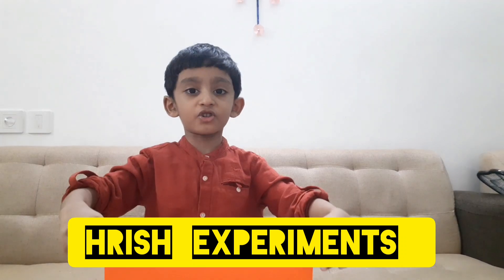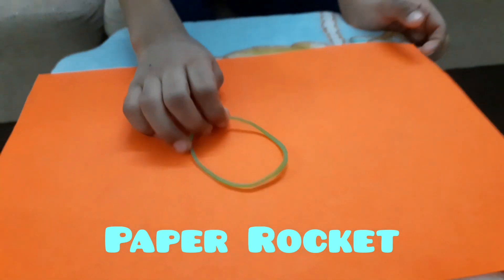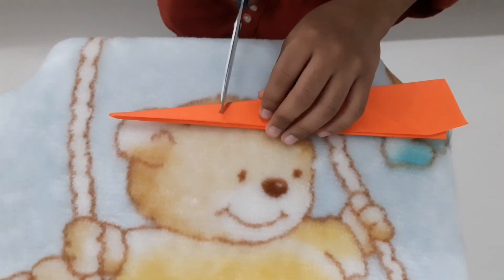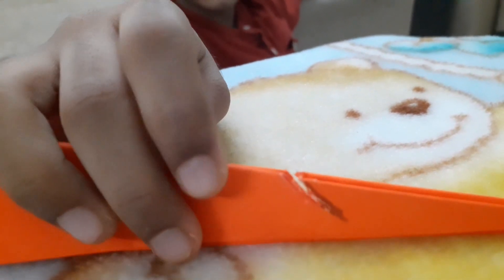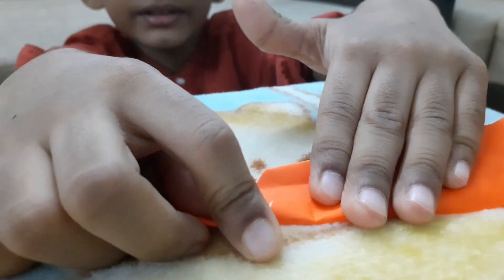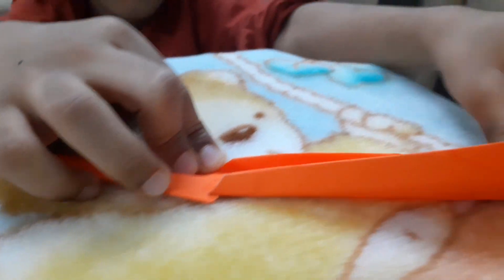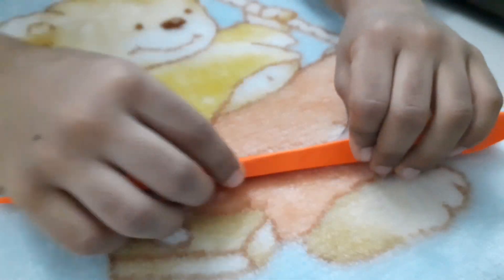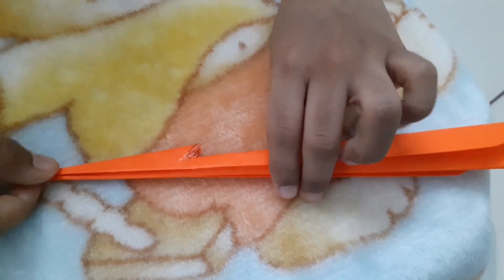Hrish Experiments - Simple Paper Rocket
How to make a simple paper rocket using paper and rubber band